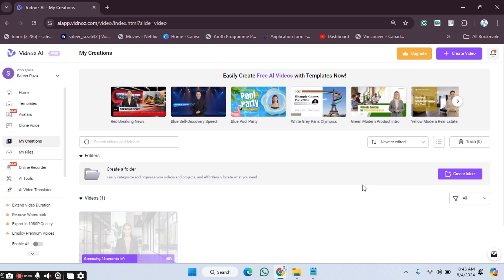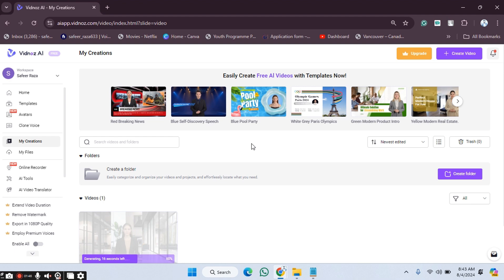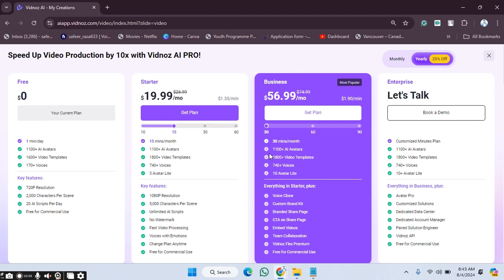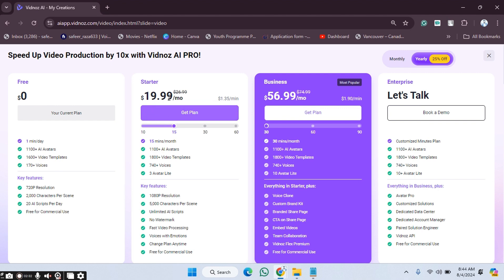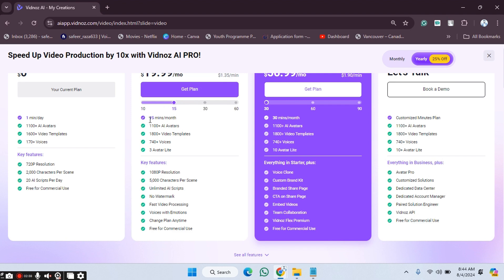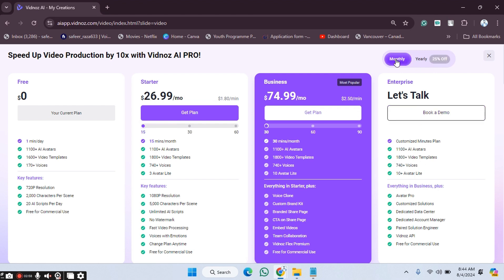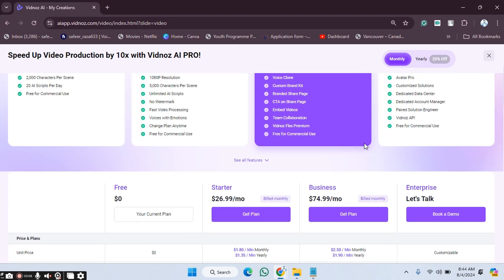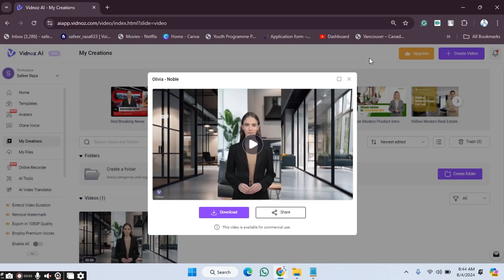How to Upgrade Vidnoz AI Website from Free to Premuim One [easy]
In this video, we'll show you how to upgrade your Vidnoz AI account from a free plan to a premium one in just a few easy steps. Start by logging into your Vidnoz AI account and navigating to your dashboard. From there, look for the "Upgrade" or "Pricing" section, usually located in your account settings or the main menu. Select the premium plan that best suits your needs, and review the features included. Click on the "Upgrade" button, and you'll be prompted to enter your payment details. After confirming your purchase, your account will be instantly upgraded, giving you access to all the premium features. Join us as we guide you through this simple process to unlock the full potential of Vidnoz AI!